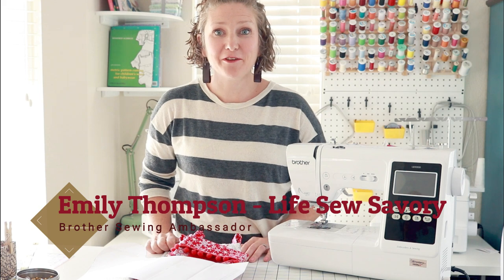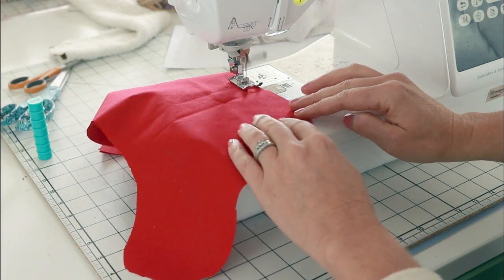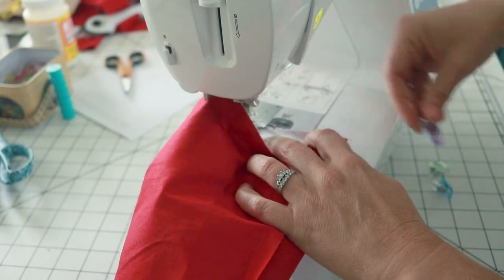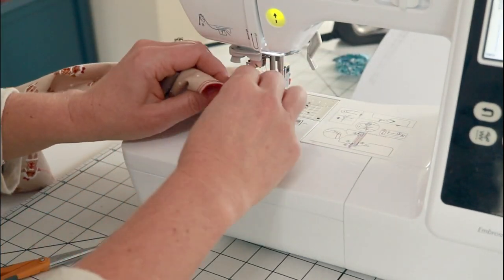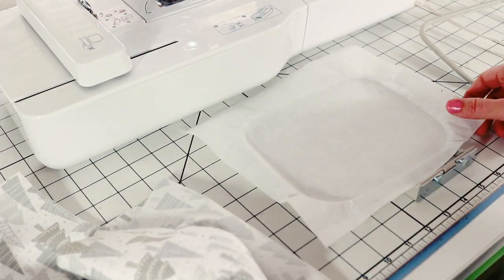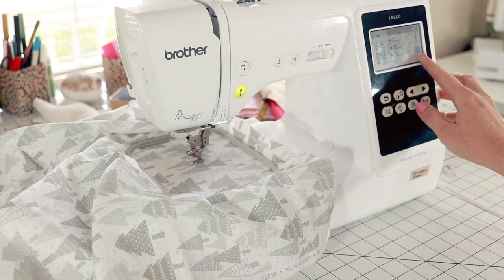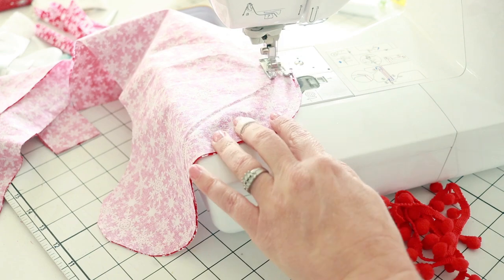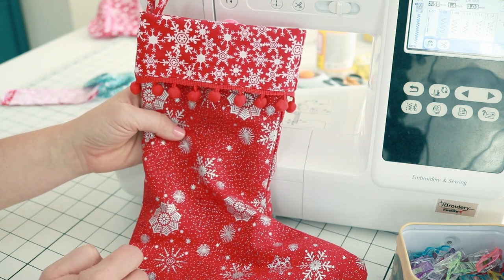Create Your Own Christmas Stockings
Create a custom, embellished snowflake Christmas stocking with Brother Sews Ambassador, Emily Thompson.